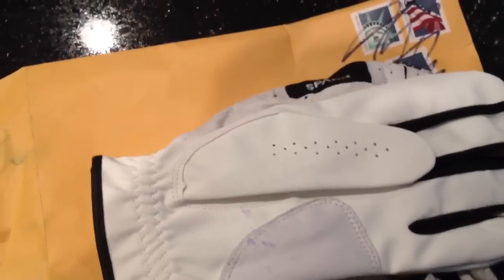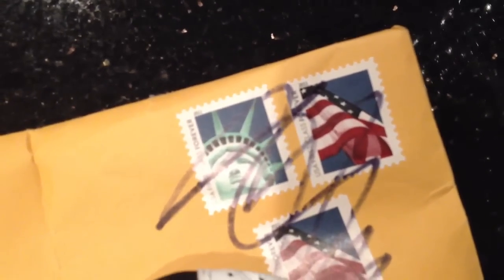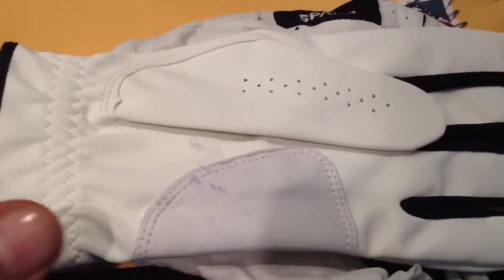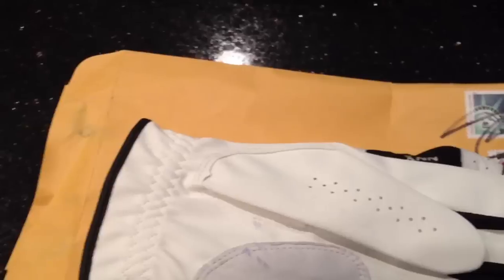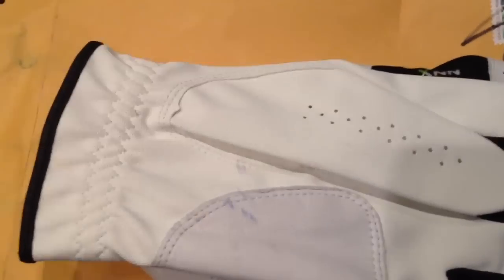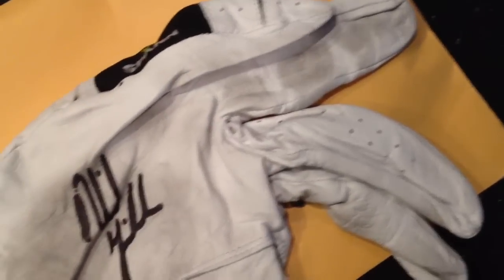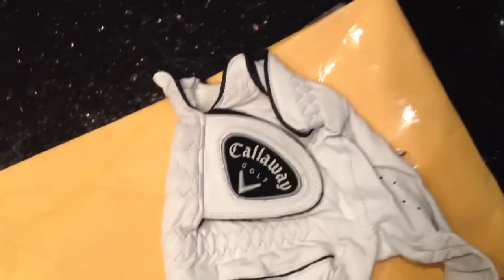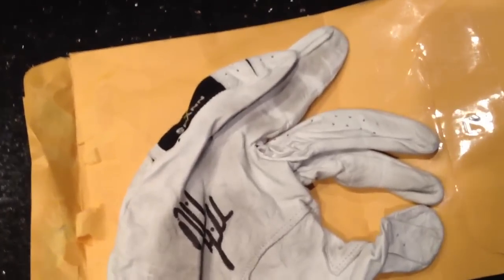4-6-13 AWESOME TTM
Phil Mickelson